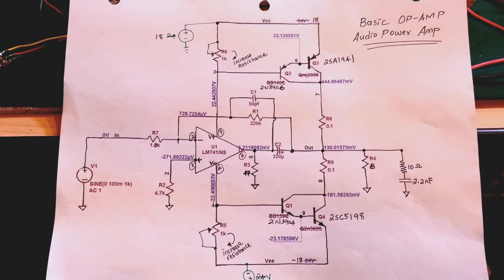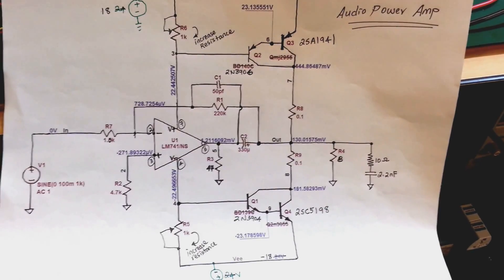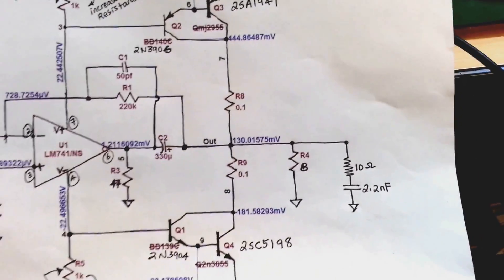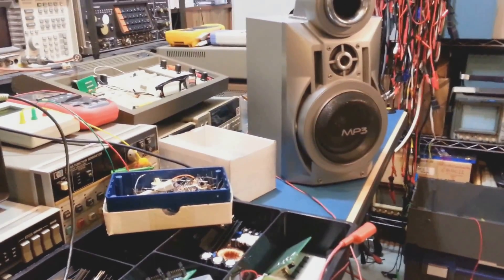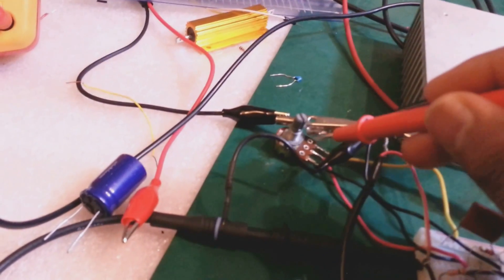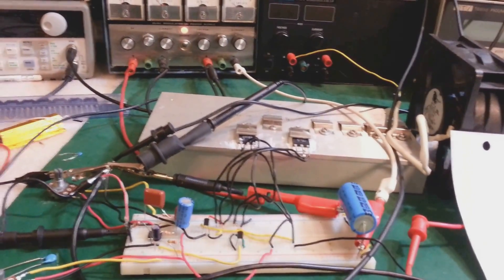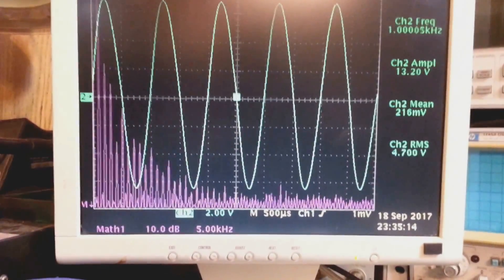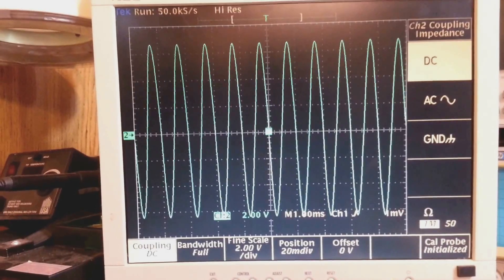Unusual LM741 or UA741 Op-amp Power Amplifier Using Darlington Output Transistors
Here I test a power amplifier made of 741 op-amp in unusual set up were the signal inputs of the Darlington transistors is derived from the supply current of the op-amp.